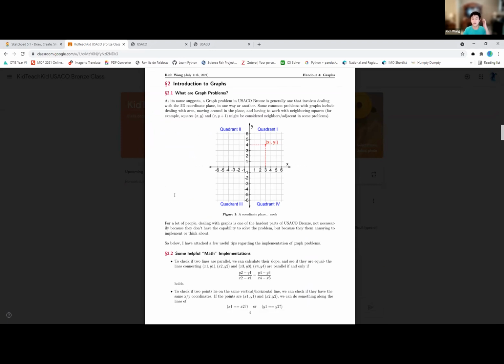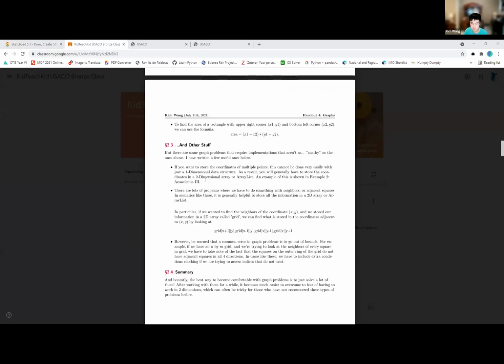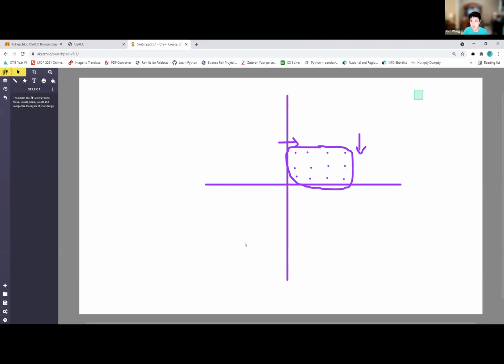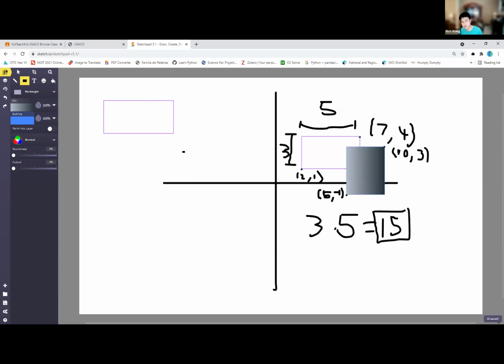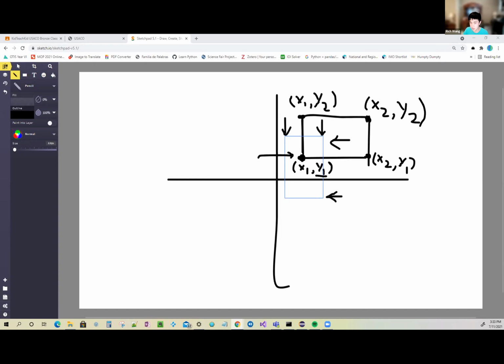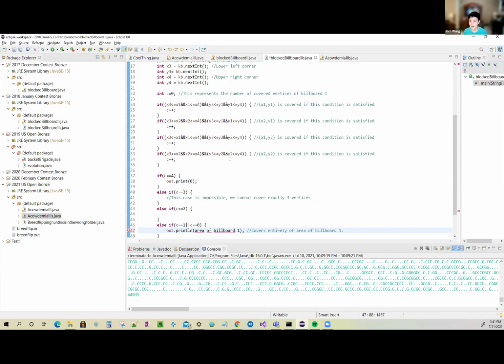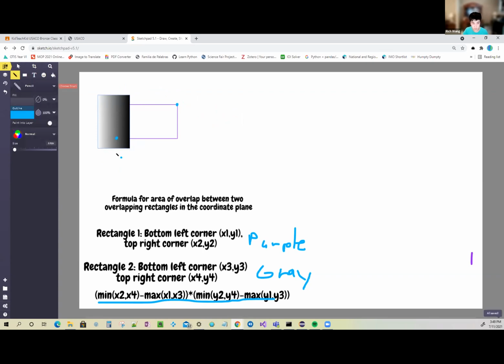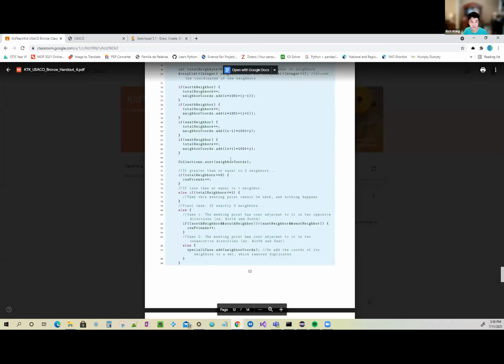07-11-2021 week 4 Sunday USACO Bronze class recording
This is the class recording of 2021 Kid Teach Kid Summer Camp Week 4 USACO Bronze coding class